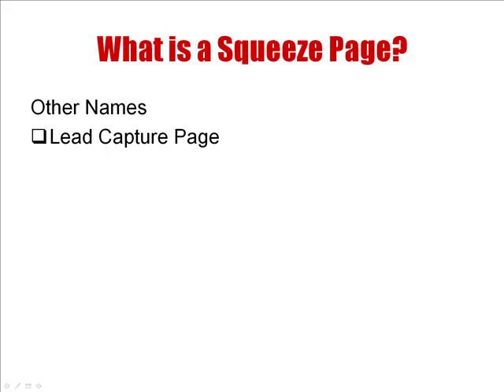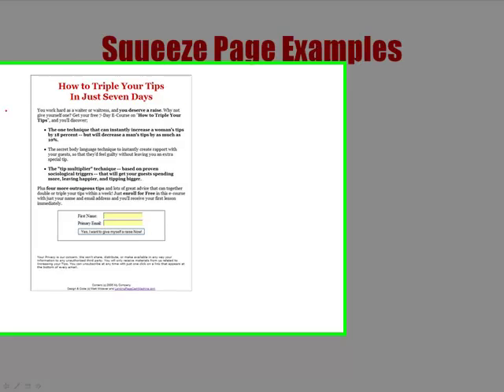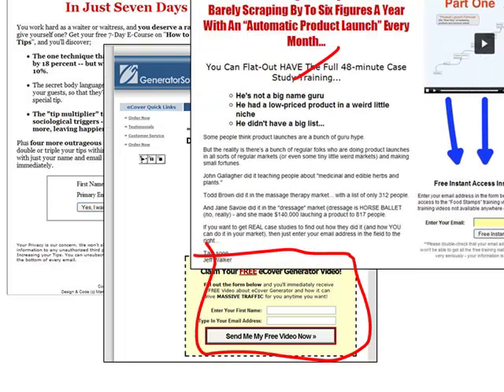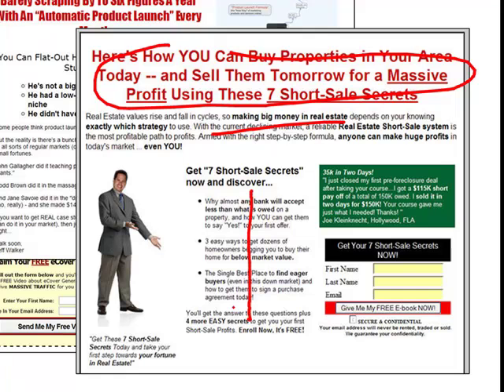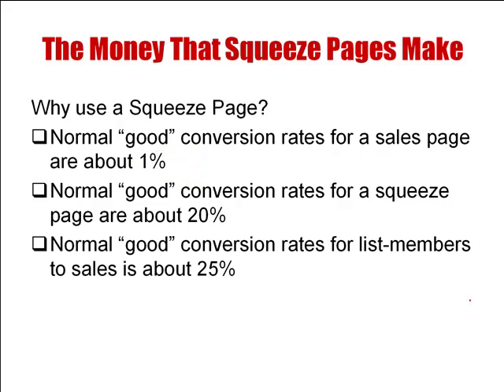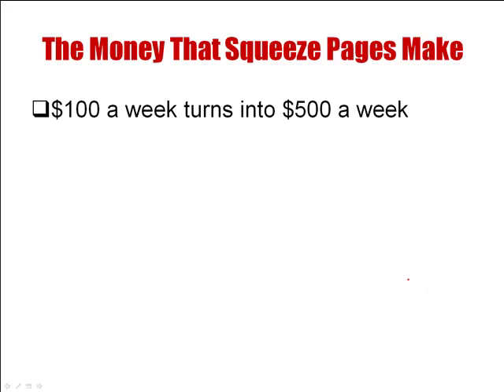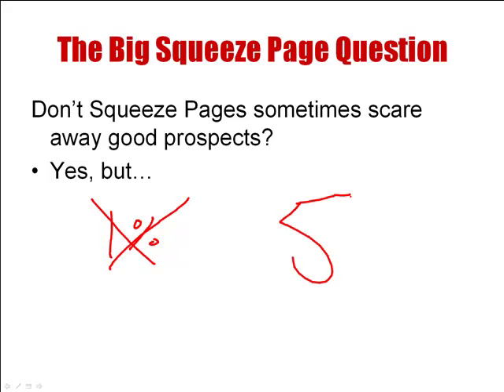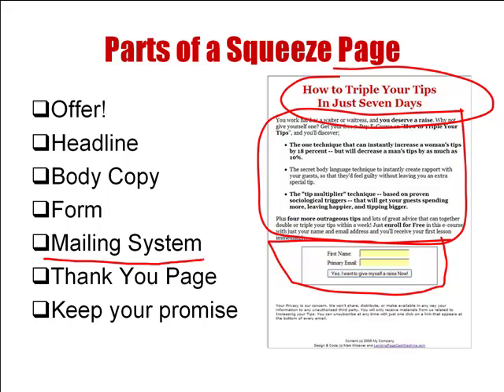What is a Squeeze Page? Squeeze page tutorials.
What is a squeeze page? Does a squeeze page really make you money? Watch this free video for Internet Marketing beginners to discover what a Squeeze Page is, and how it can help you multiply sales by 5 times or more.